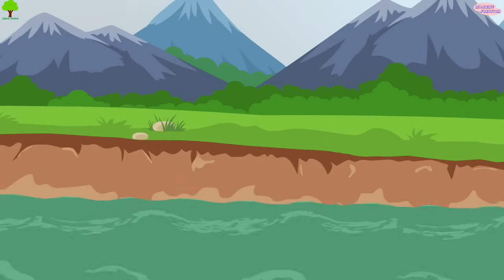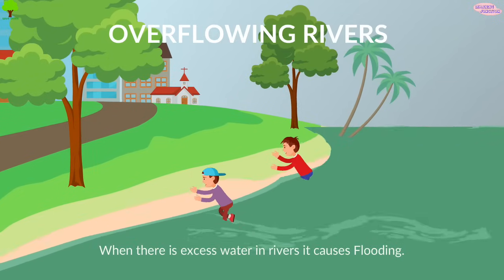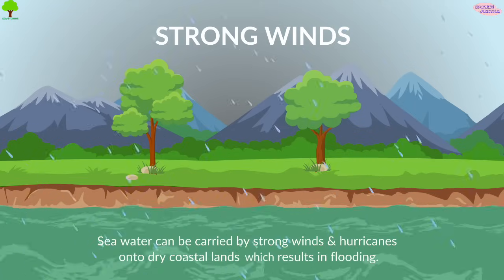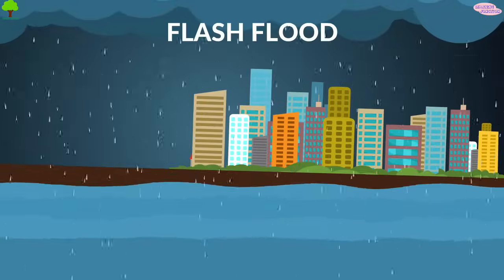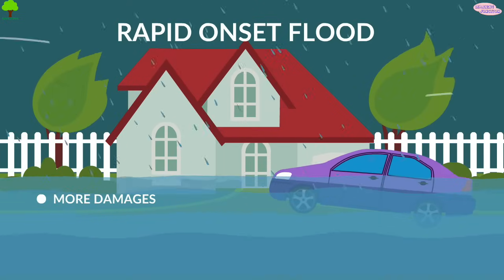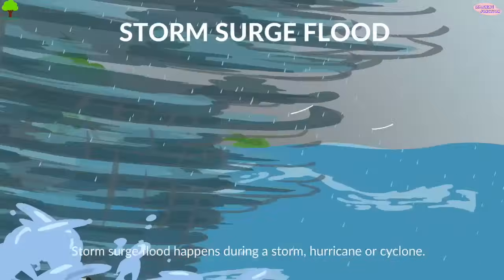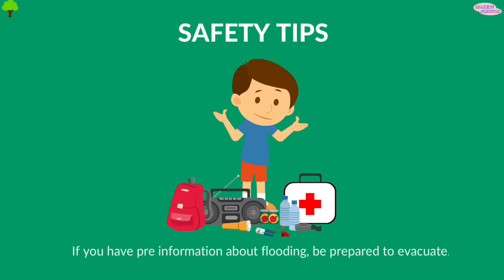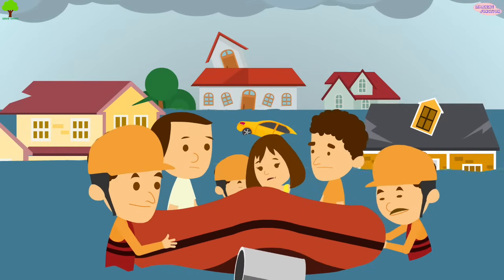Flooding Explanation- Learn about Flood- Video for kids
This video explains all about Flooding.